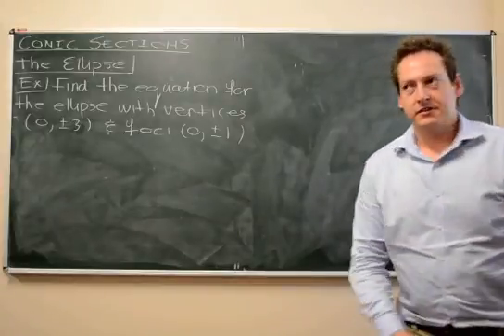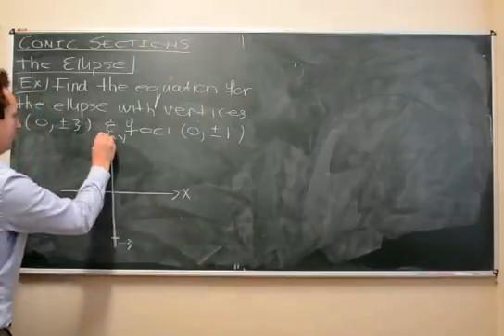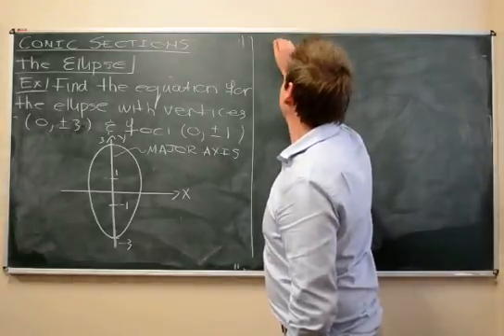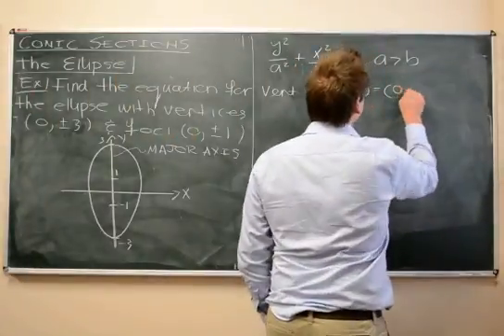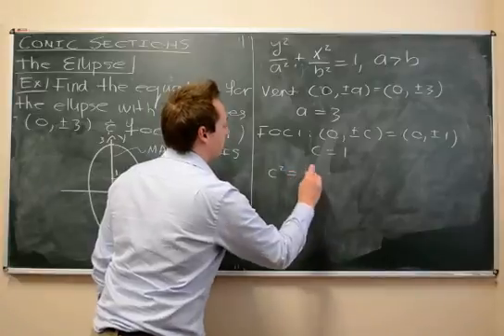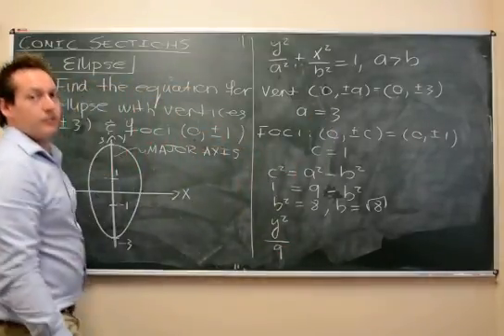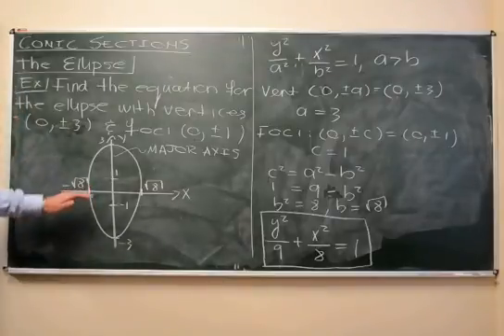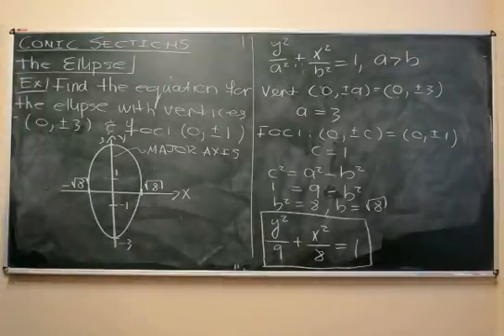Ellipse 2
Ellipse Example 1